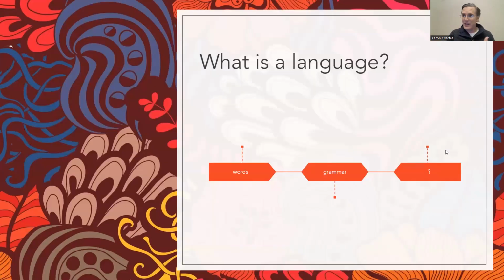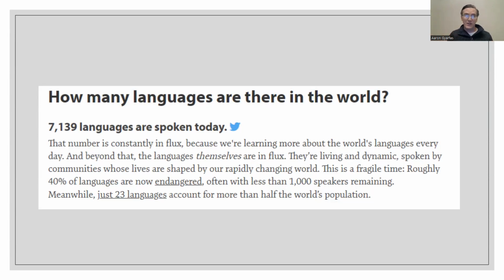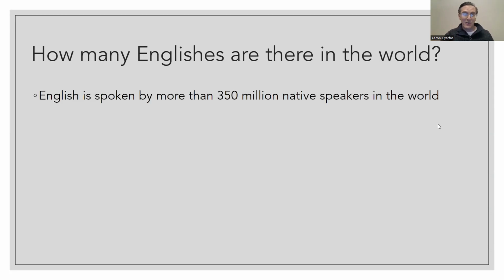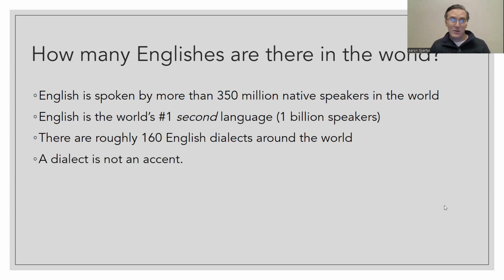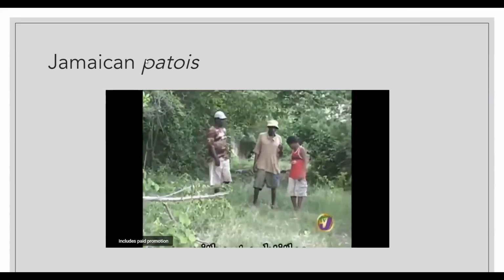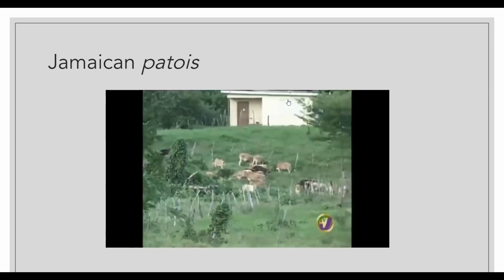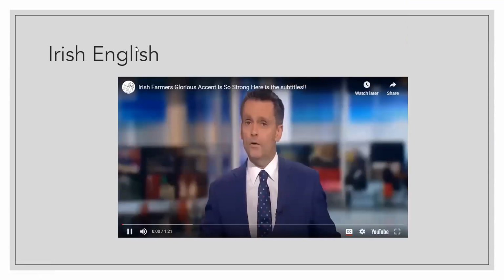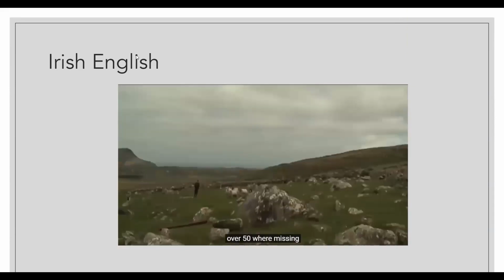Chapter 13: Varieties of English (Video 1 of 3)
What is language? Language vs. Dialect
World Englishes: Jamaica and Ireland